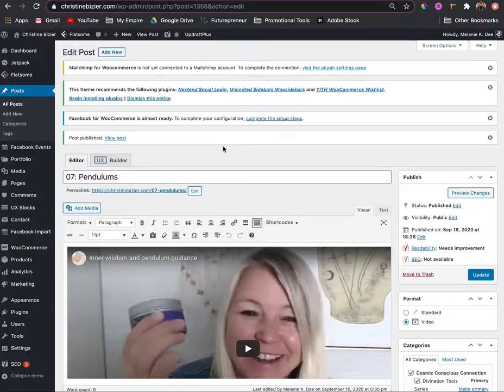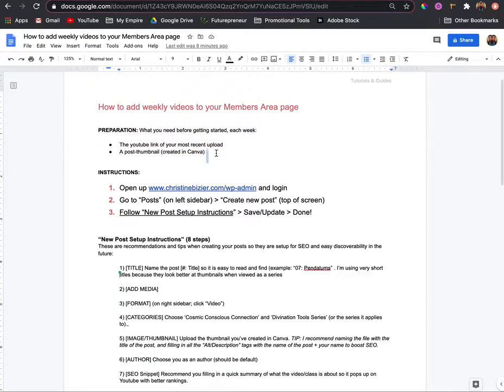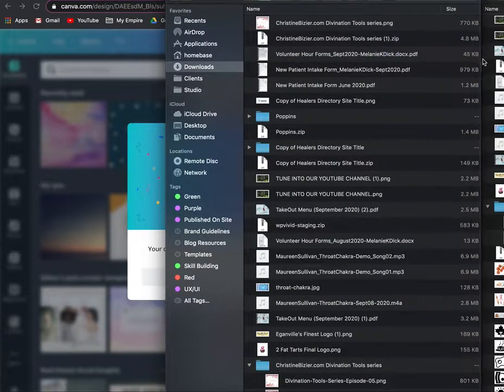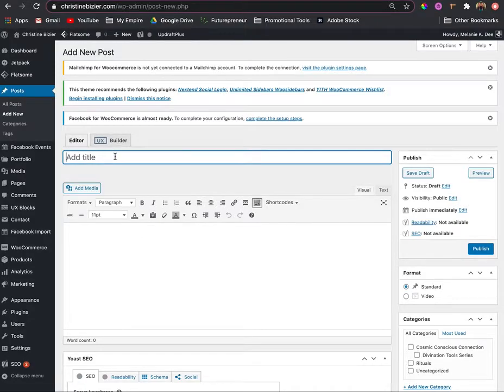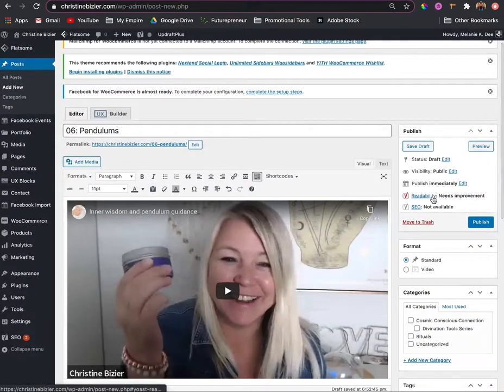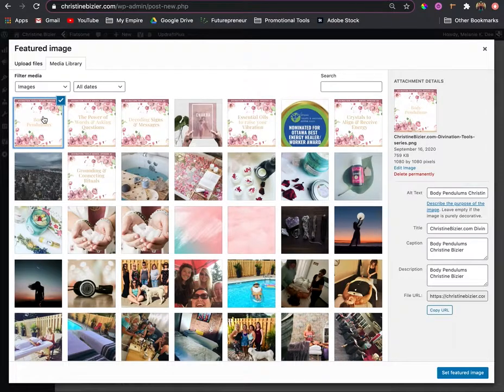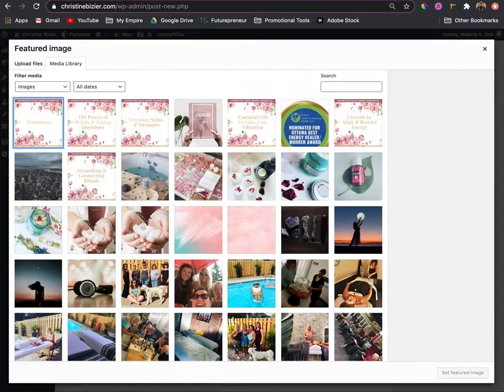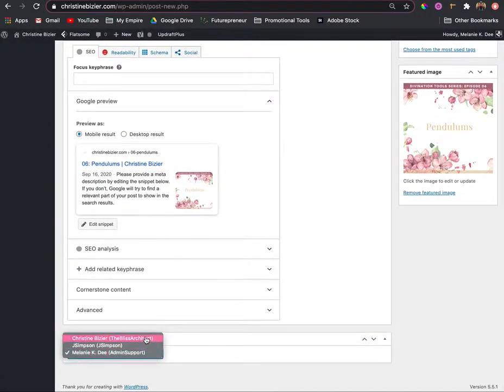Tutorial: How to add weekly videos to your Members Area page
This is a private tutorial created for Christine Bizier (only those with the link can view). It shows the 3 step and 8 step process to create new video posts so they automatically upload to the Members Area.